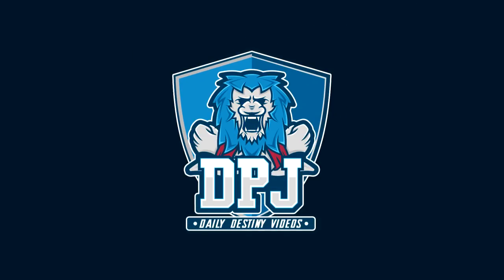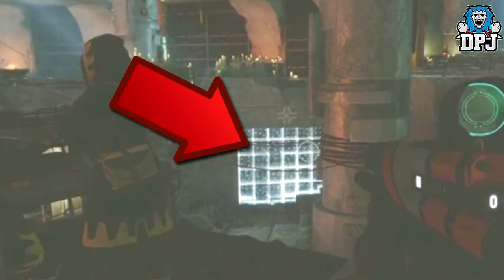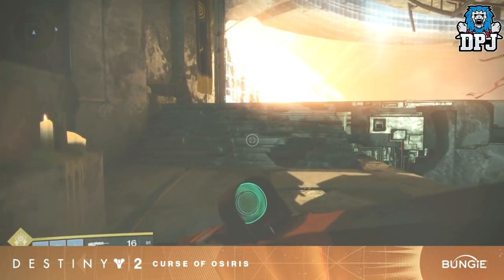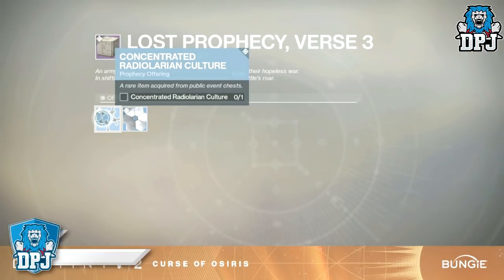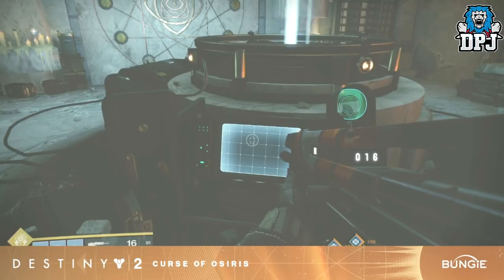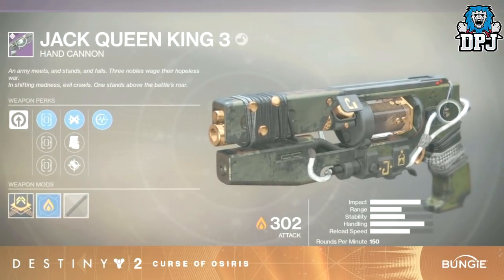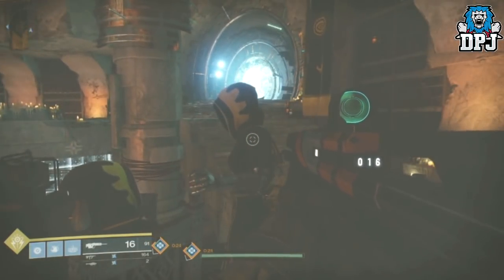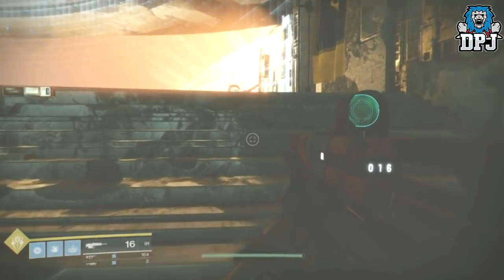Destiny 2 - Secret EXOTIC QUESTLINE? MERCURY Hidden Chest Location - Curse Of Osiris Expansion News